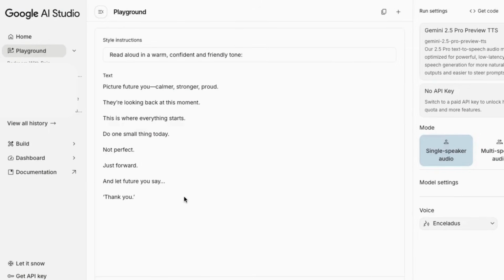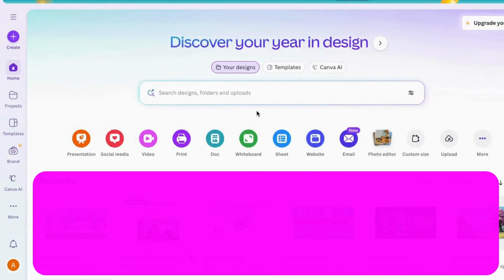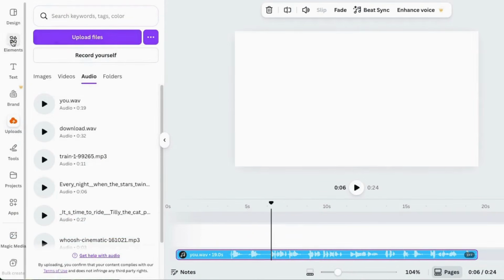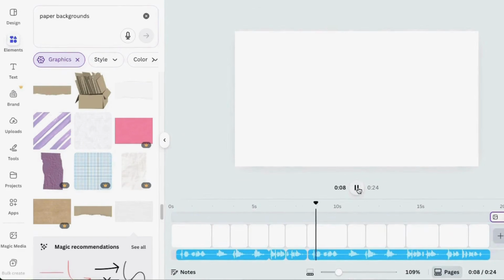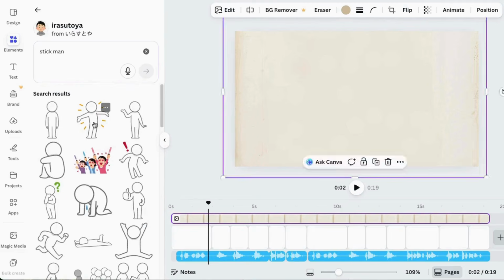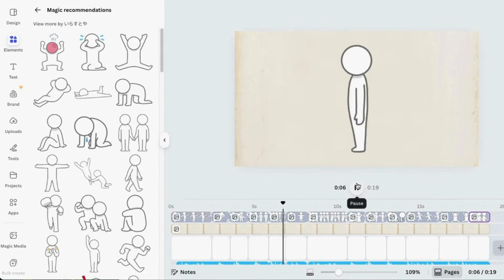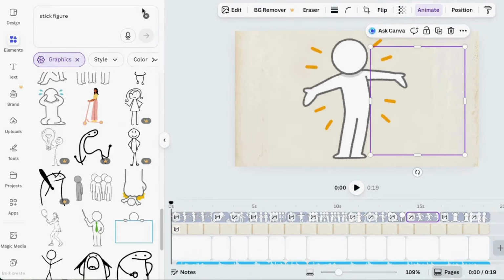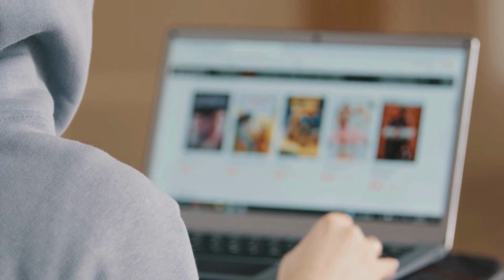How to Make Animated Stickman Animation Using Canva for FREE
How I Created a Complete Stickman Animated Story Using Only Canva!

This canva tutorial shows you how to create engaging explainer video canva projects using simple stick figures, even with a canva free account. Learn how to make animated videos that are expressive and tell a story, making this a perfect canva for beginners guide. This video will demonstrate the power of canva animation for your content.

In this step-by-step tutorial, I’ll show you exactly how to use stick figure people videos with Canva’s tools (both free and Pro). Whether you're making explainer videos, animated stories, or simple motion graphics, stick figures are a fast, fun way to bring your ideas to life — no drawing skills required!

🎯 In this video, you'll learn:
How to find stick figures in Canva
Free vs. Pro tools for character design
Simple animation tips using Canva
Creative use cases for stick figure videos

Perfect for teachers, content creators, marketers, and anyone looking to animate ideas quickly! How I Make Viral Stick Figure Animation Videos for Free in Canva! Turn Simple Drawings Into Animated Stories FREE in Canva!

Discover "how to make animated videos" with a simple "canva tutorial" that guides you through building a storytelling stick figure movie. This "explainer video tutorial" showcases how to use Canva's features to design expressive characters and scenes, making "animation in canva" accessible for everyone, even with a "canva free" account. 🔥

You Won't Believe This Animated Cartoon Was Made With Canva and AI! What you’ll learn in this tutorial: Turn Simple Stick Figures Into Animated Stories in Canva. How I Make Animated Viral Stick Figure Videos Using Canva's FREE Editing Tools!

TIME STAMPS:
00:00 - Introduction
0:28 - Getting Started Writing the Story
1:02 - Recording the Narration
2:06 - Putting It All Together in Canva
9:23 - Watch the Final Complete Animated Story
9:45 - Conclusion

If you want to start making animated mini movies for YouTube, kids content, storytelling channels, or faceless videos—this is a great workflow to model. This tutorial gives you the full behind-the-scenes on how I made this emotional mini-movie from scratch. Bonus: The story might just inspire your next creative project.

Whether you’re a creator, teacher, business owner or storyteller who wants to bring ideas to life without expensive software, this workflow will show you exactly how to make a complete animated short video using free or low-cost AI tools.

💭 Takeaway:
With the right tools and creativity, anyone can make a professional-looking animated story. 😉 You Won’t Believe This Animated Cartoon Story Was Made with Canva and AI!

How to Create AI Animated Stories with Canva and AI Animation Tools!

Keep creating, keep innovating, and keep Making It With AI!

❤️ Like the video if you want more behind-the-scenes breakdowns
👇 Drop a comment: What’s one story idea you’d love to animate?